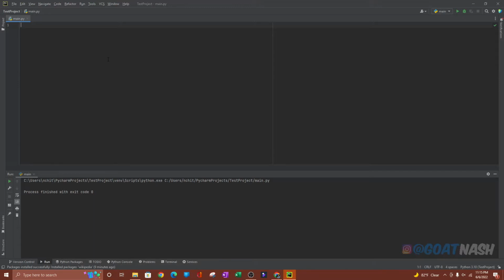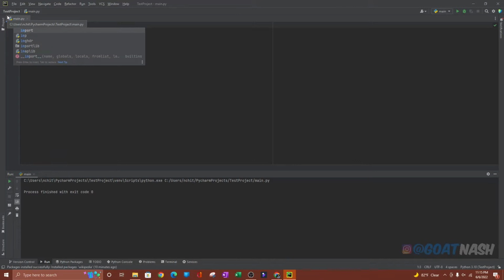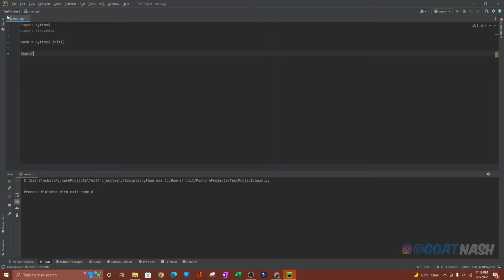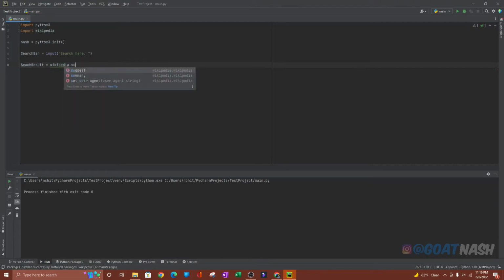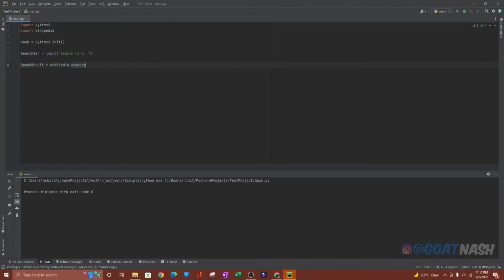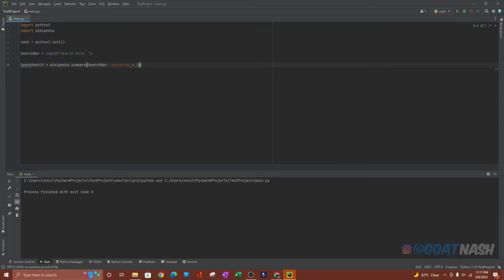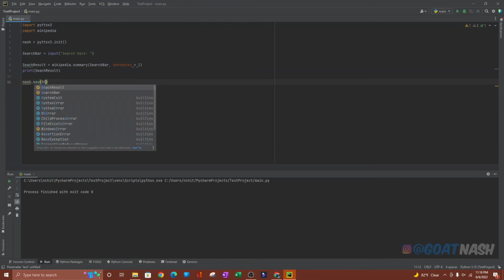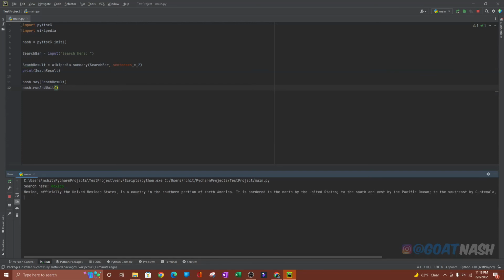Build A Basic Voice Assistant Using Python